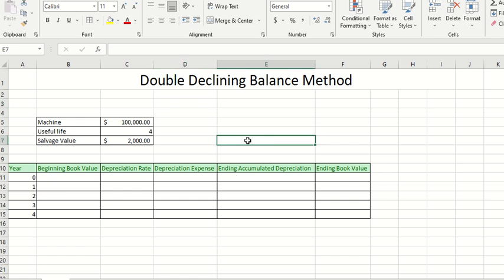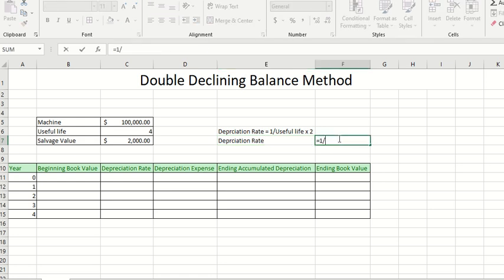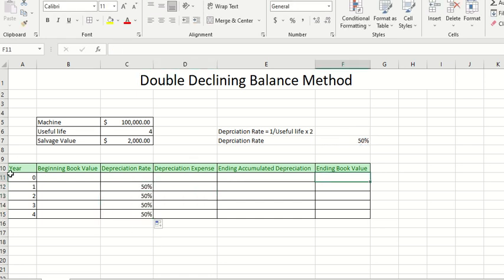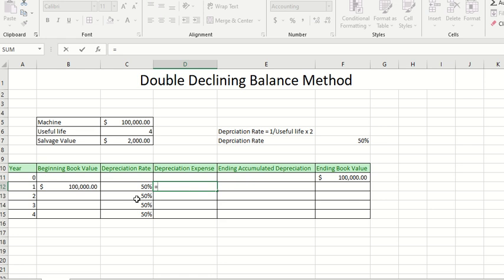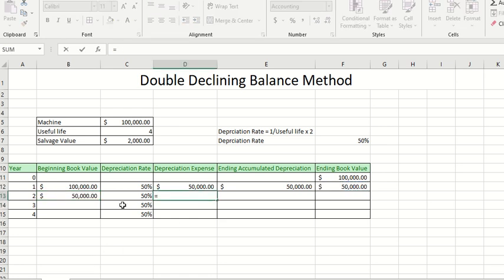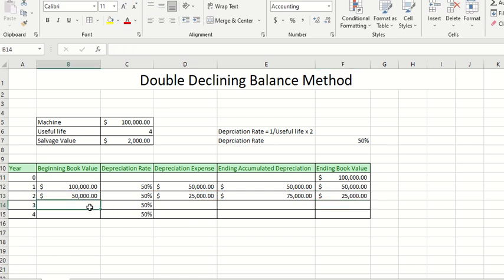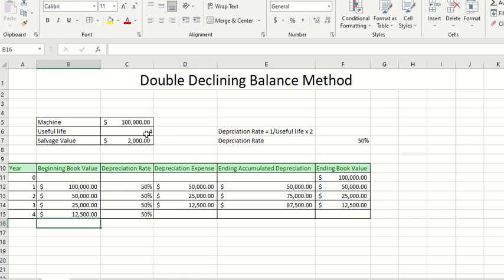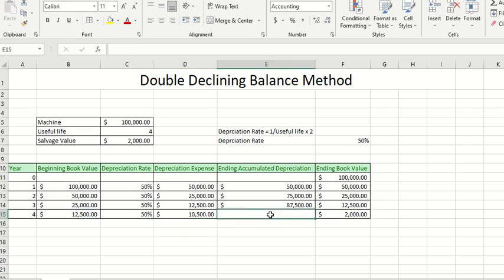Accounting: Double Declining Depreciation Method ( Balance Method ) with Salvage Value, Book Value